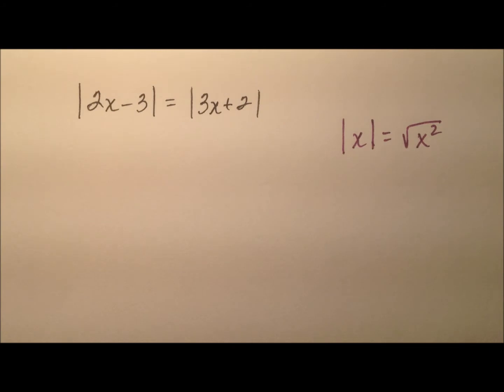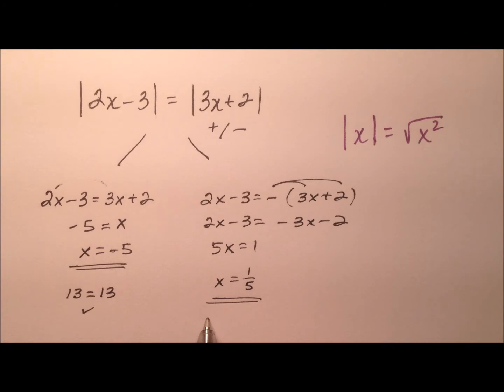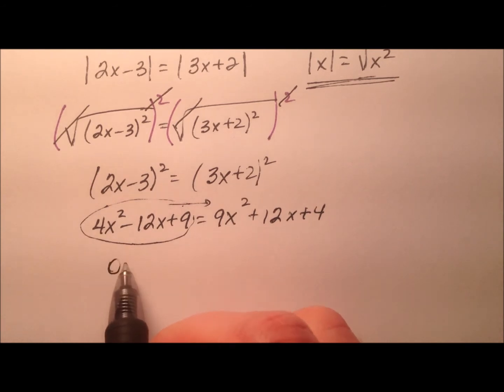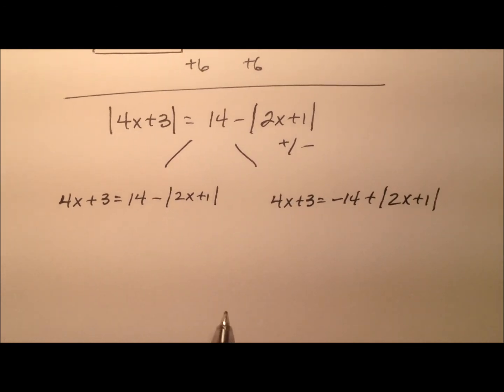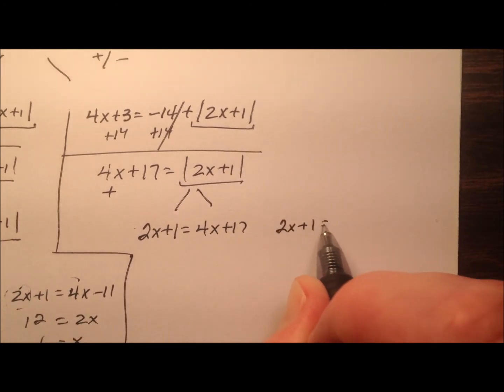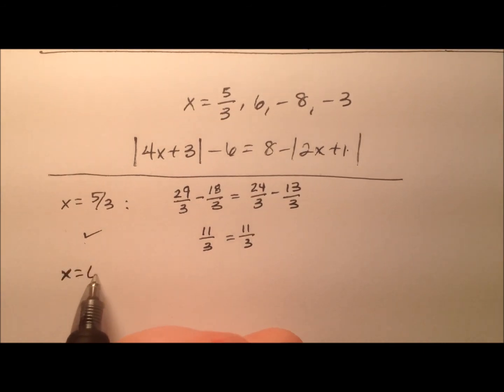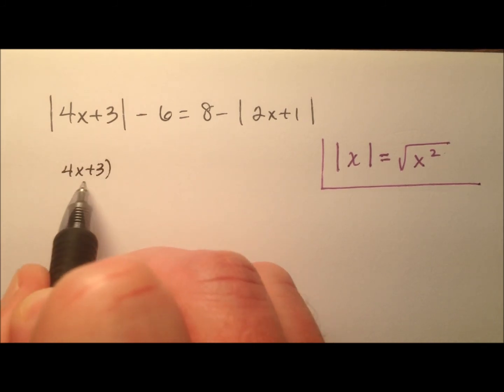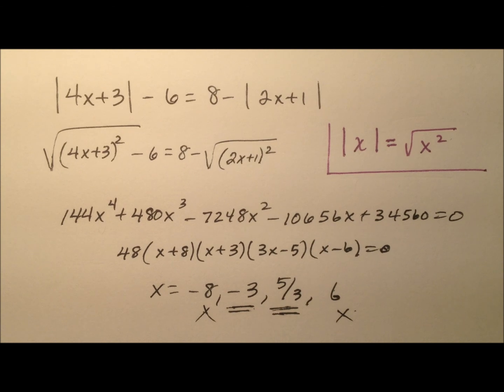Solving Double Absolute Value Equations (Introduction)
This video walks through two examples of solving absolute value equations that contain two absolute value expressions.